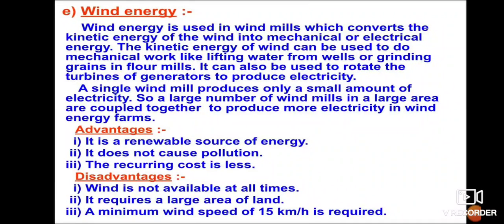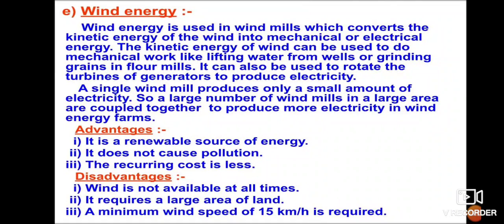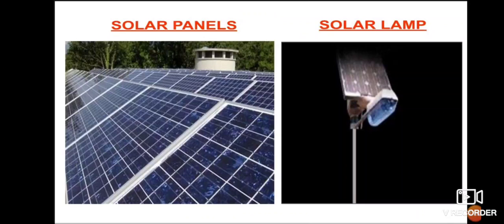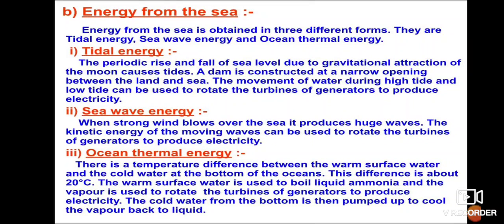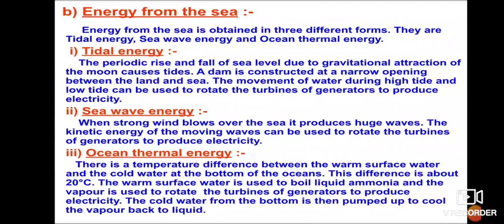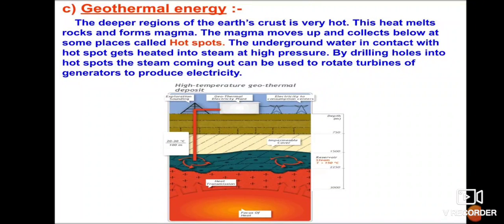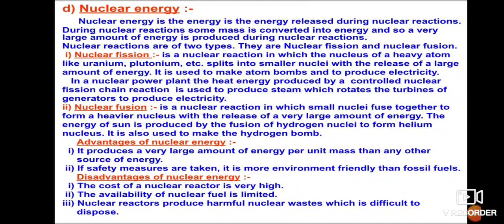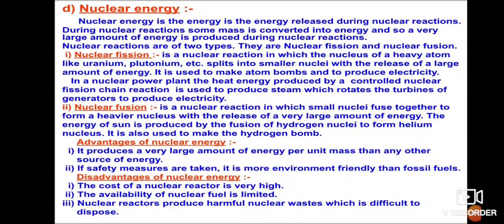Sources of Energy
10 E/m physics